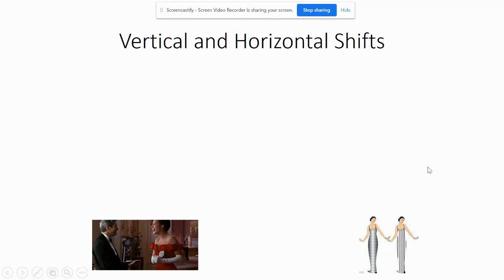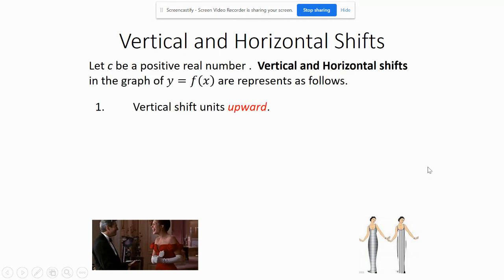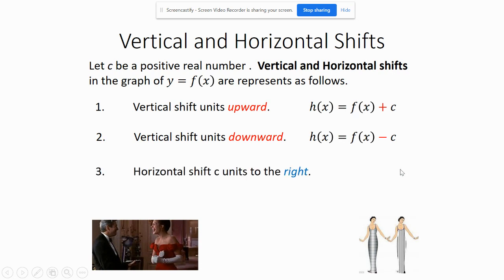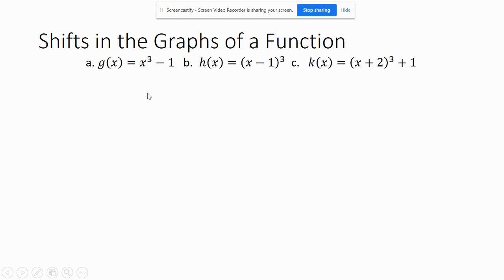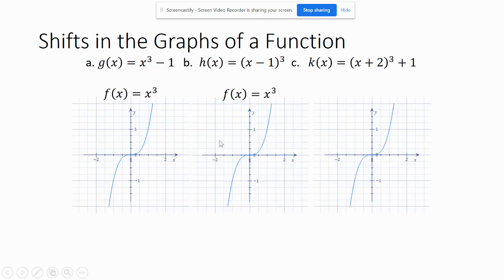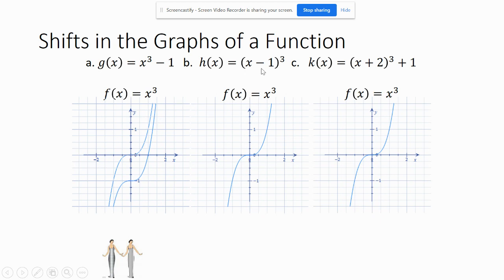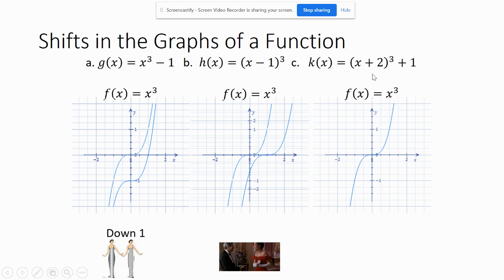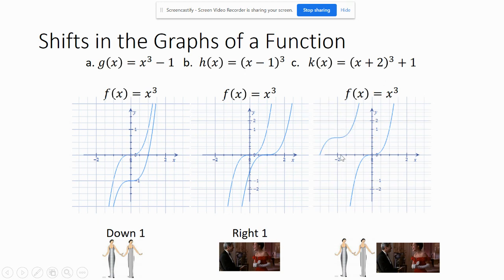Horizontal and Vertical Shift of Cubic Function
This shows the horizontal and vertical shift of a cubic graph